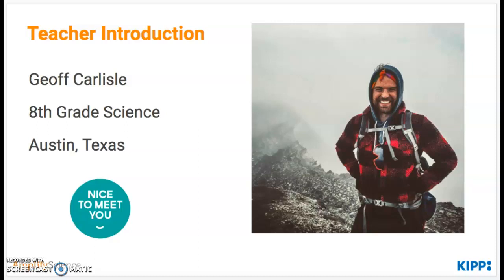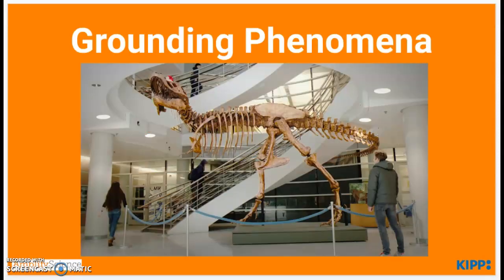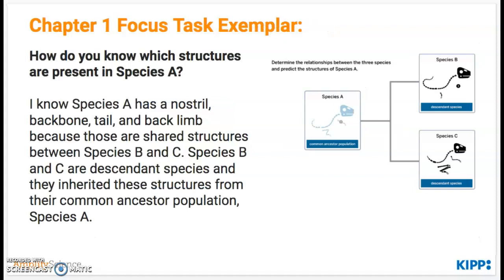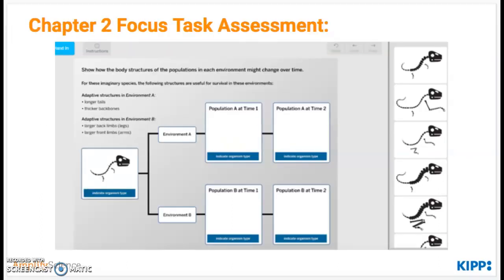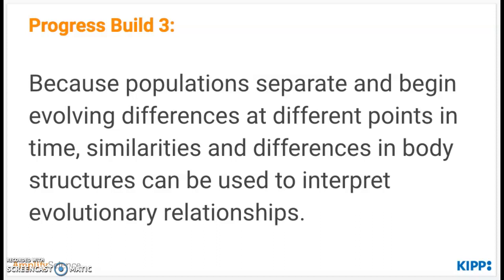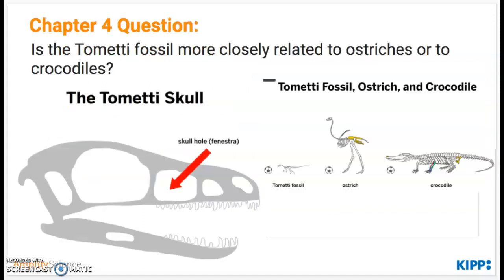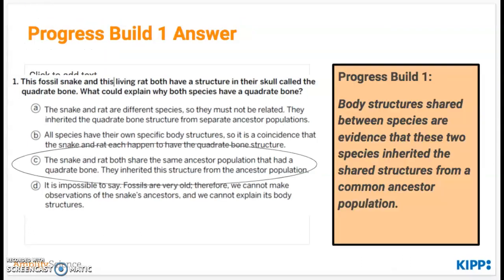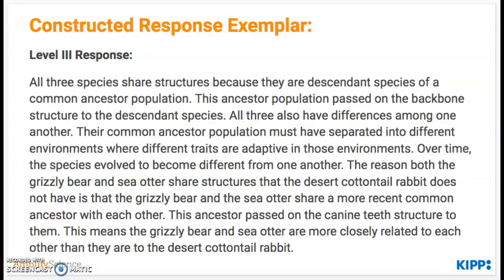19-20 Amplify Evolutionary History Unit Overview